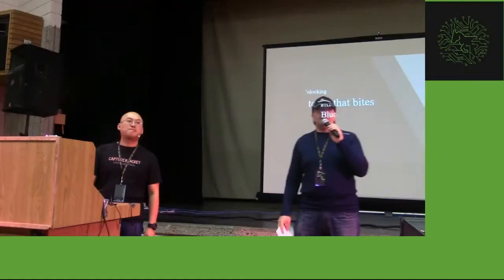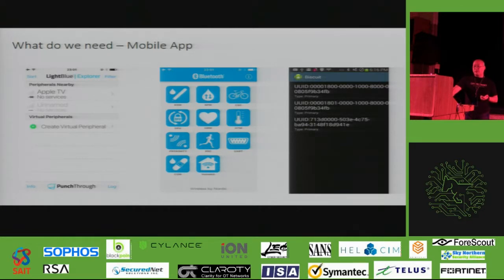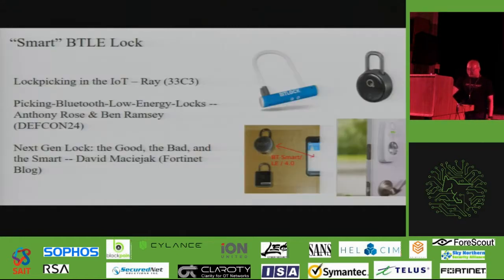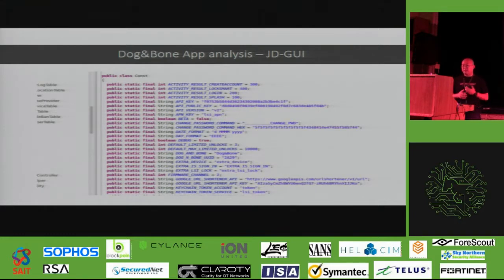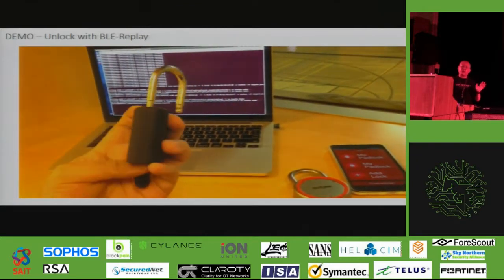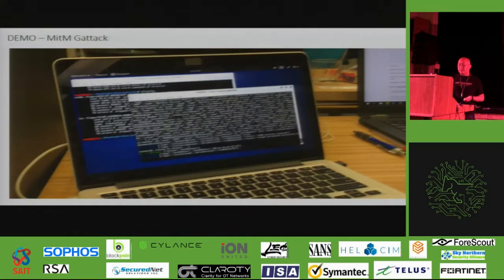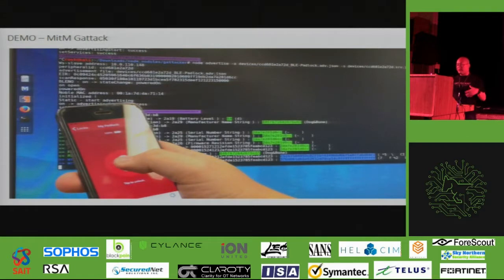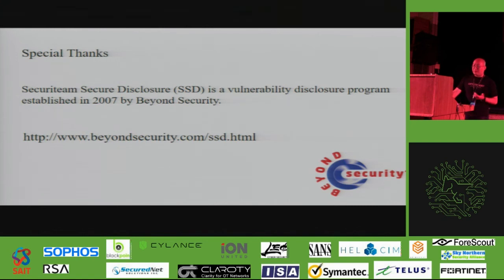Bluetooth that bites, BTLE unlocking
How safe is your smart lock?
Kevin 2600 walks through a case study on BTLE Smart locks. He  provides practical reversing examples, step by step: from APK file reversing to BTLE traffic sniffing and analysis. The talk will provide attendees an insight into the weaknesses of common BTLE implementations, and the principles of attack shared across similar such devices.